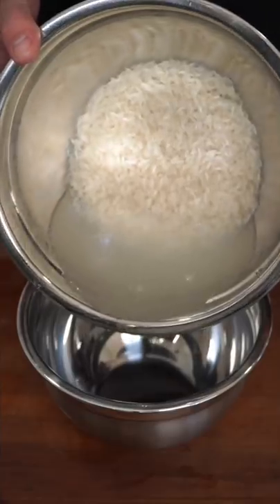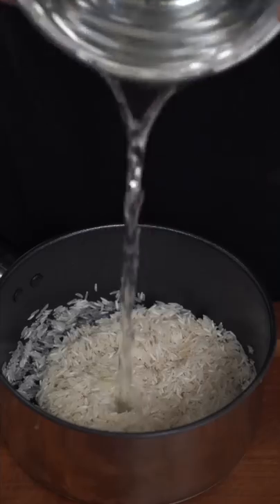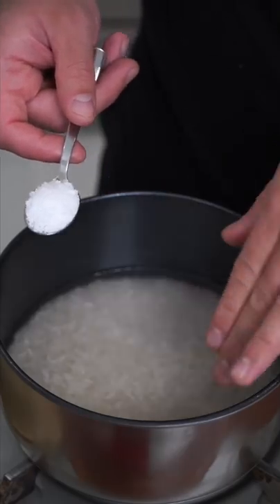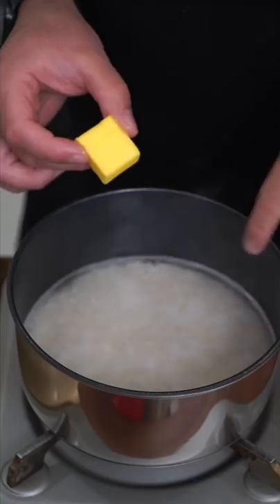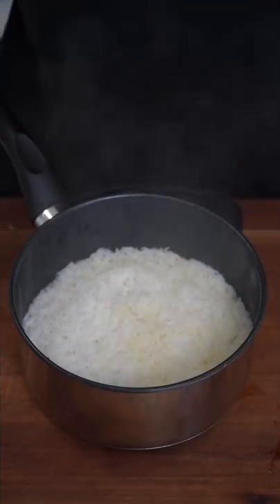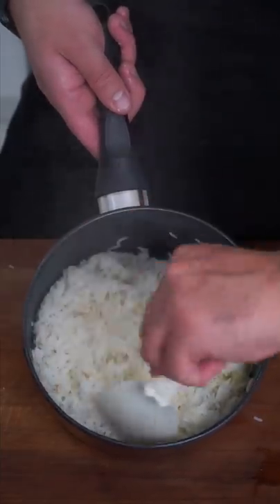The Perfect Rice… Every Time | The Golden Balance